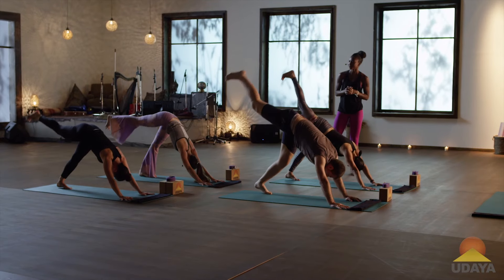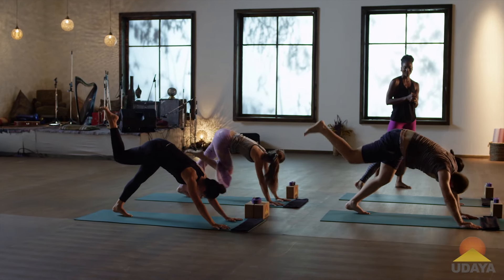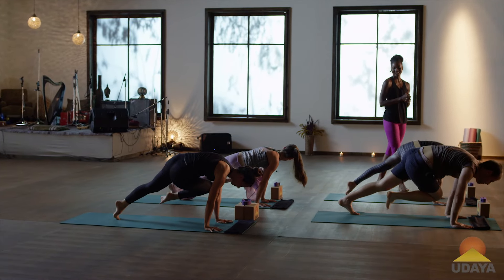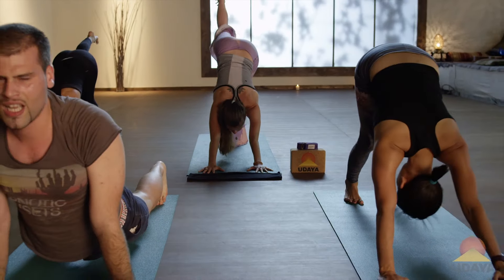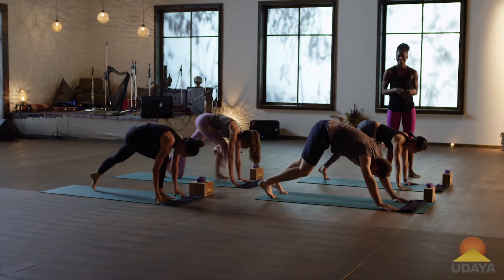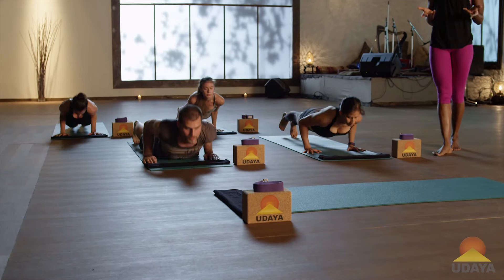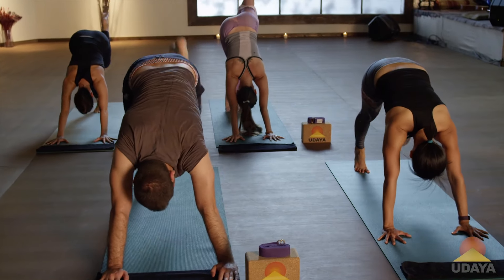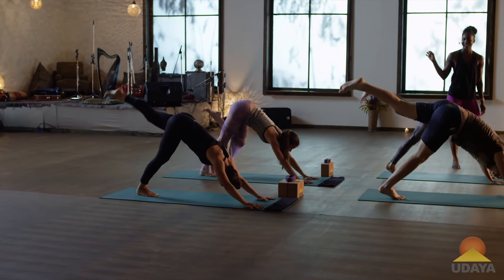Koya Webb, Inside Out Glow | Udaya.com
Here is a clip from Koya Webb's class Inside Out Glow. Stream the full class here on Udaya.com